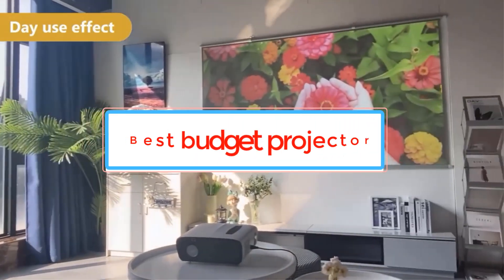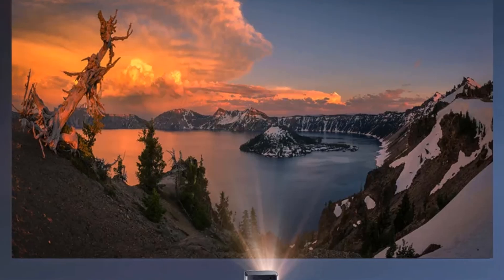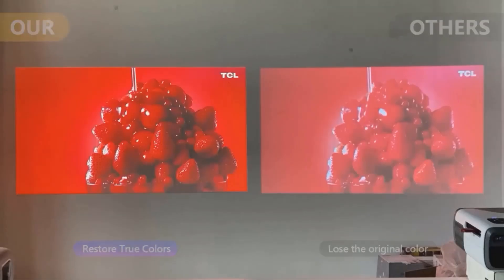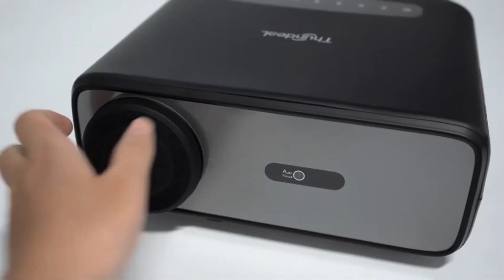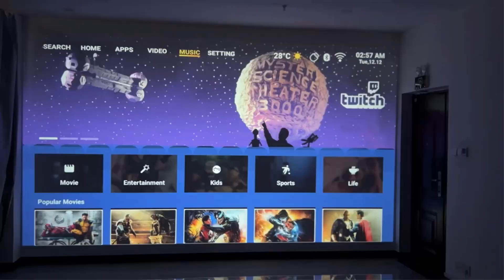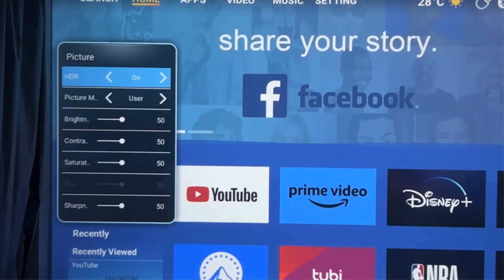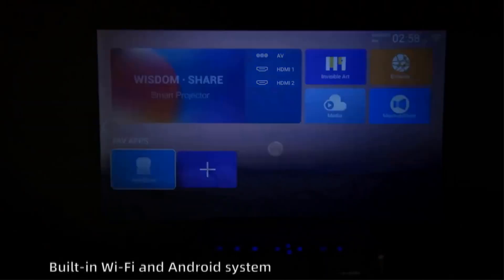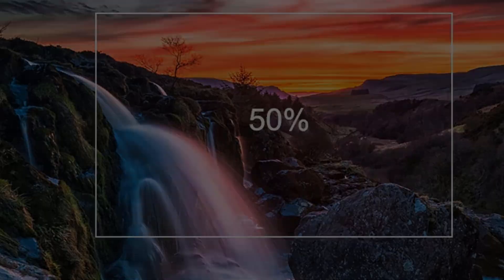✅Best budget projector (Buying Guide Updated On 2024) | Top 5 Best budget projector on Aliexpress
1. BYINTEK P70 3D 4K Mini Portable Projector.

2. ZCGIOBN1080P 4K Home Theater Projector.

3. ThundeaL TD97Pro Full HD Projector.

4. Everycom Touyinger Q11 projector.

5. ThundeaL TDA5 FHD Portable Projector.

Hey guys in this video we are going to be checking out the Best budget projector You Can Buy Right Now. We made This List Based On Our Personal Opinion and hours of research & we have listed them based on the type of features and Price. We have Included options for every type of user so whether you are looking for the best budget.

      owners.

home theater projector
best projector
home theater
best projector for home theater
4k projector
best 4k projector for home theater
projector
best 4k projector 2024
gaming projector
budget projector